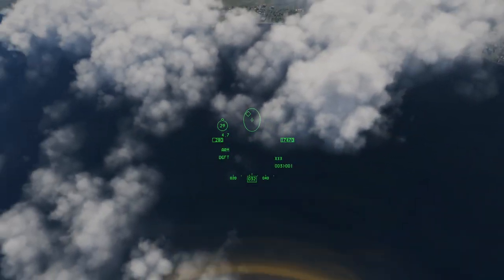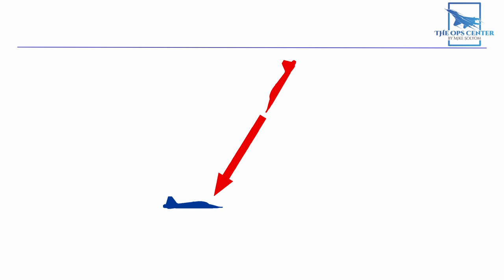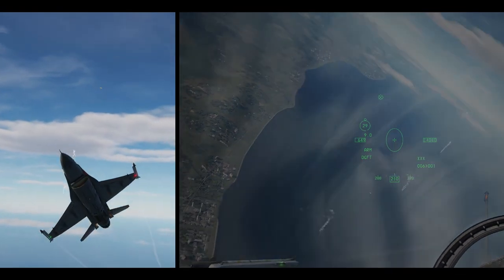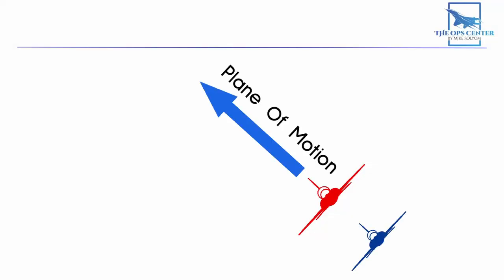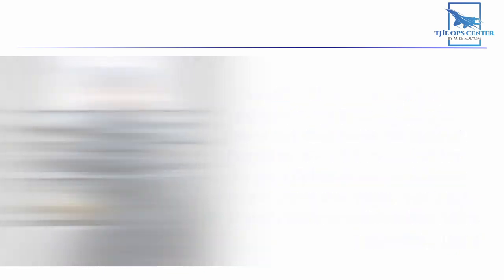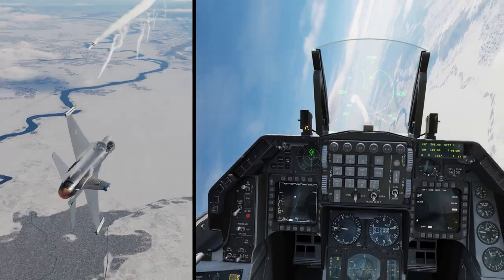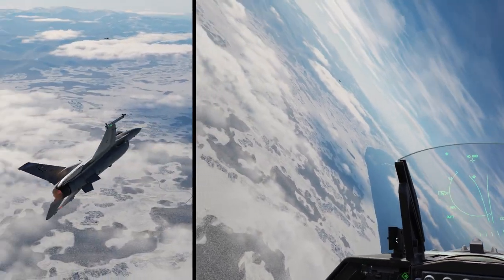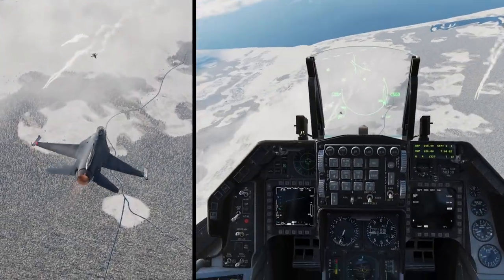What Changed With The BFM AI In DCS 2.8? | New AI Exposed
A few days we got a new patch for DCS with a long list of updates. Among those updates was a line about improved Basic Fighter Maneuvers (BFM) logic for the computer controlled jets in the game.

But what exactly does that mean? In this video we'll take a look at how that changed from the 2.7 version of DCS.